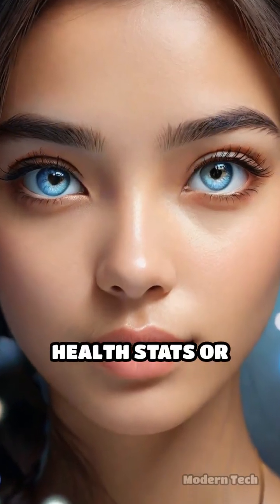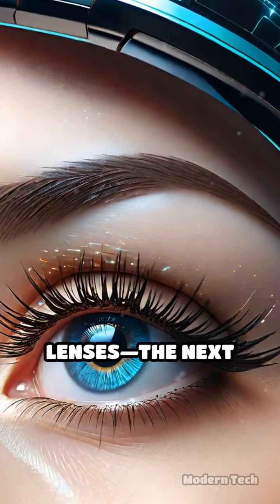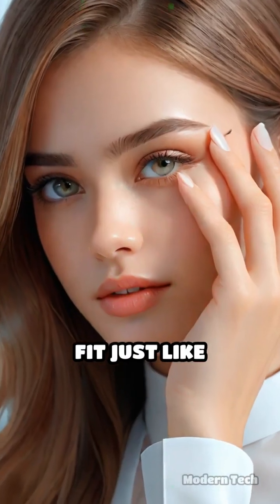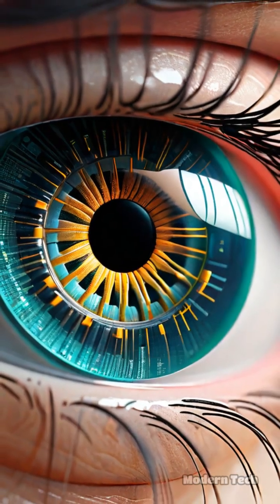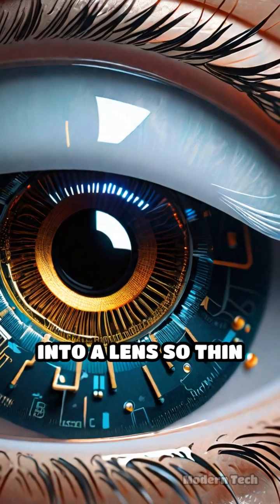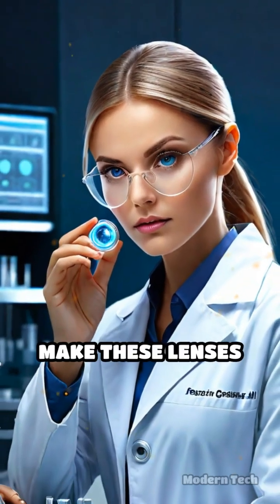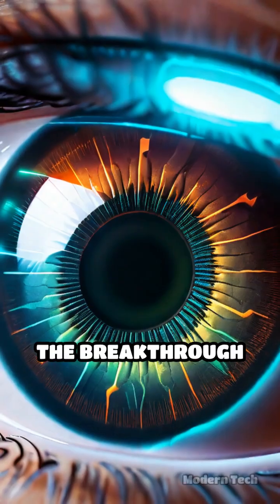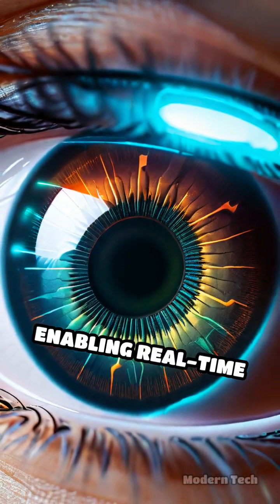Smart Contact Lenses: The Future in Your Eyes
Imagine seeing your health stats and AR overlays right in your eyes! Smart contact lenses are changing the game. Would you try them?